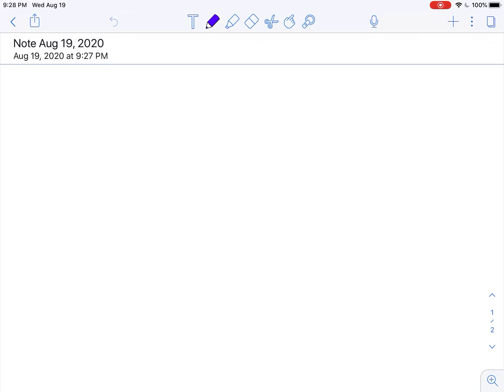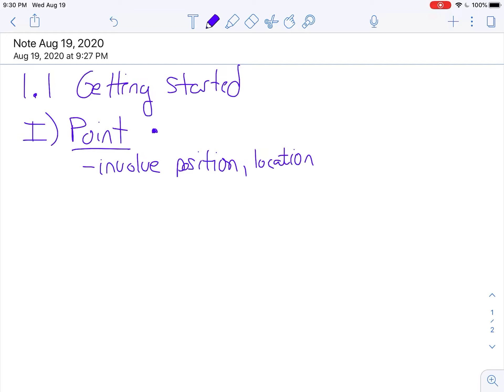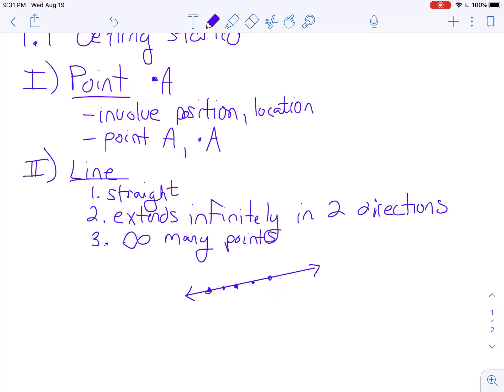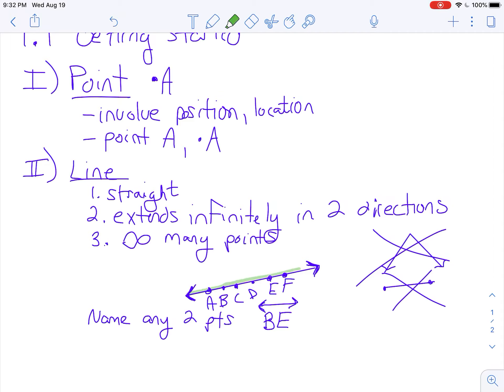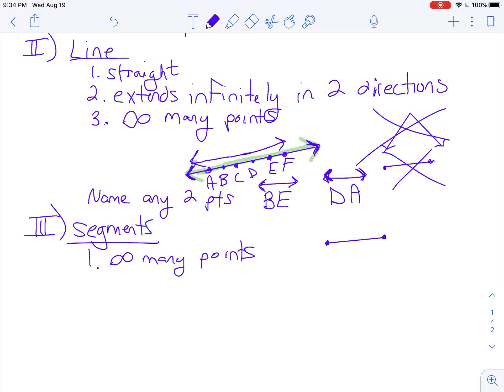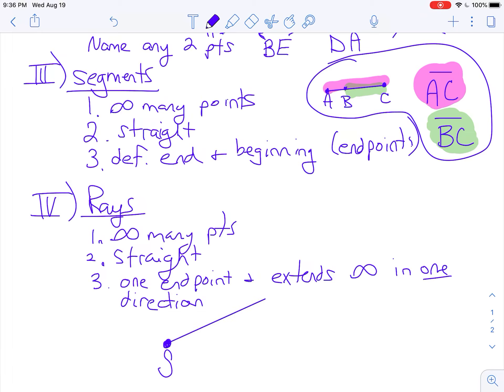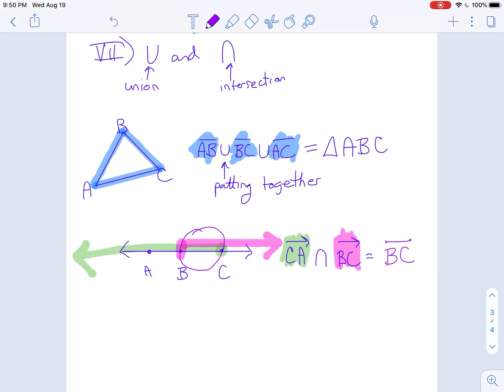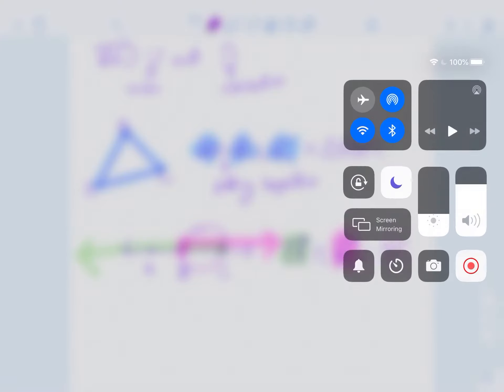1.1 getting started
1.1 getting started